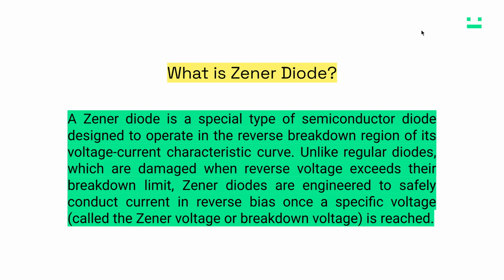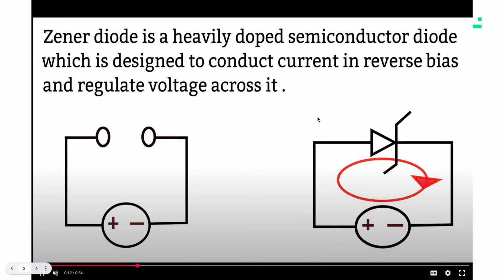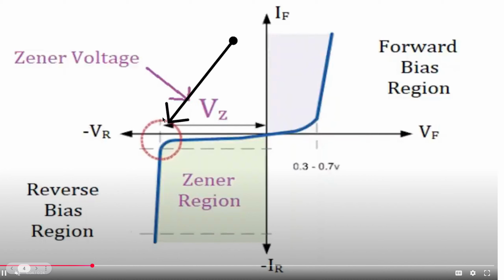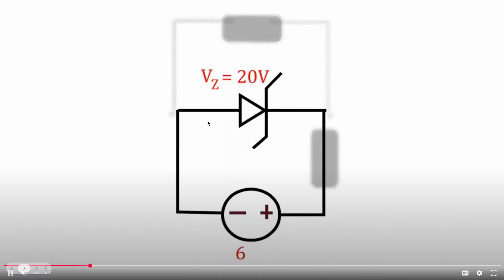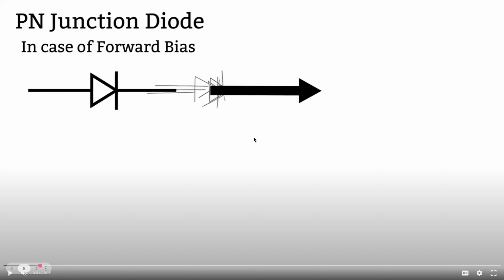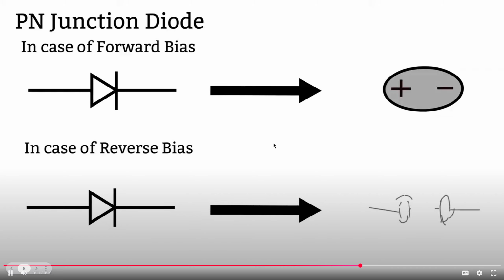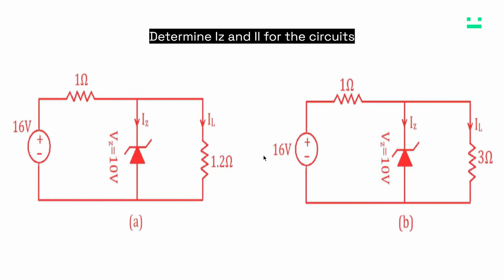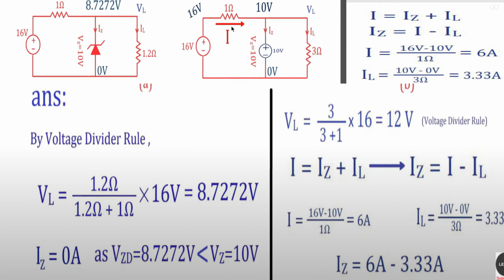EEC | Diode and Zener Diode